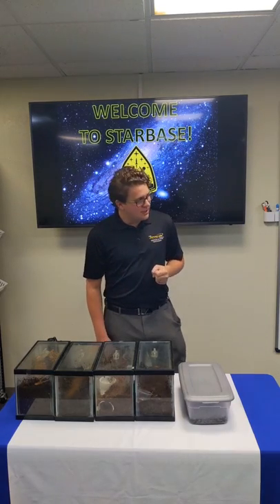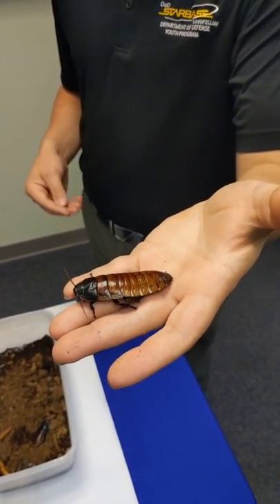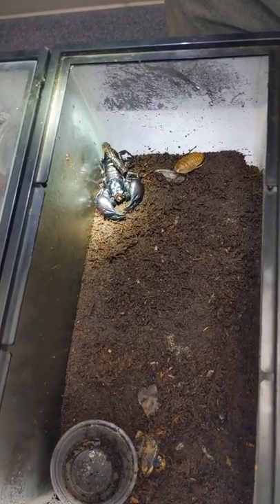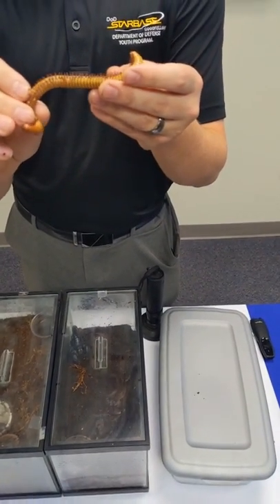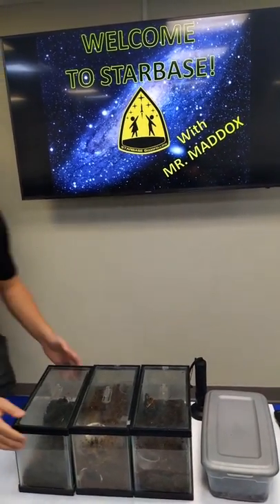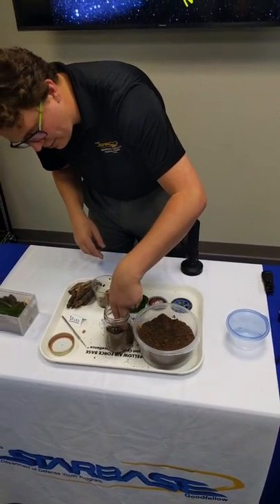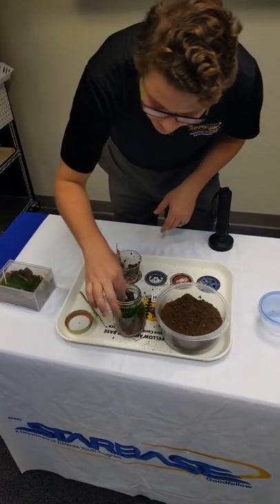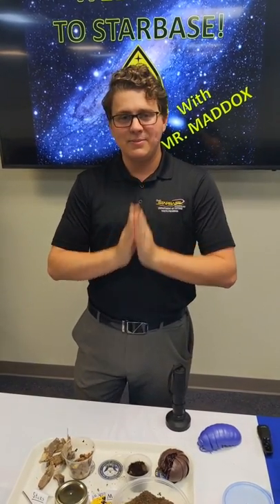Mr. Maddox talks about some of his creepy crawler pets and demos a DIY terrarium